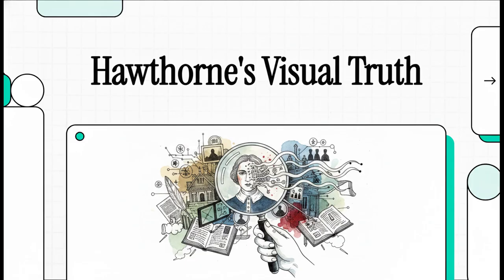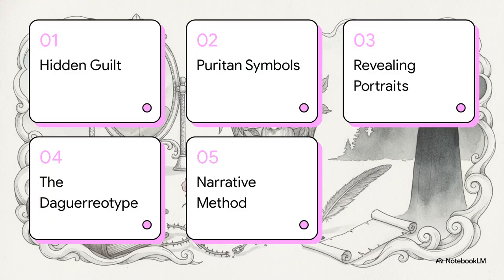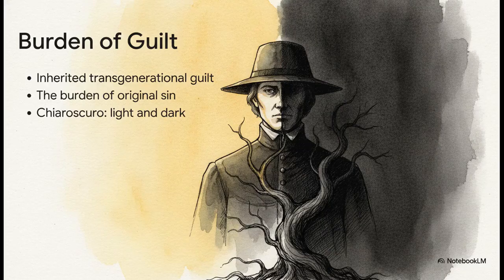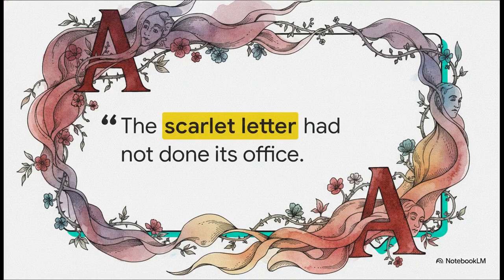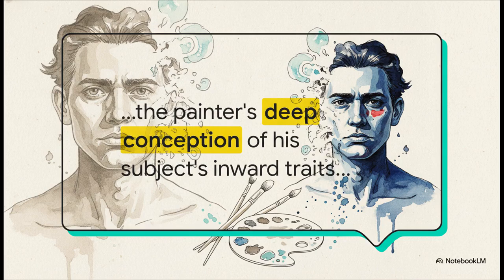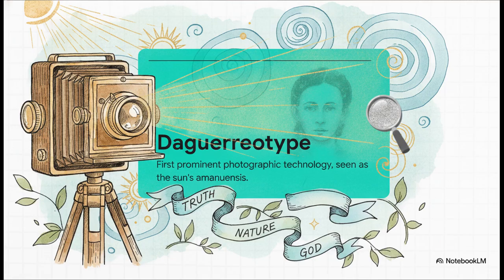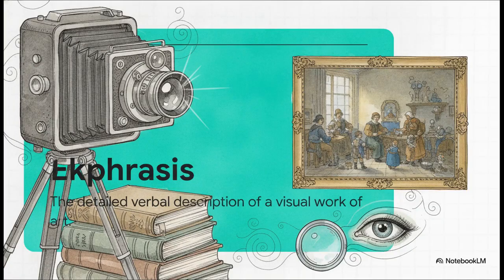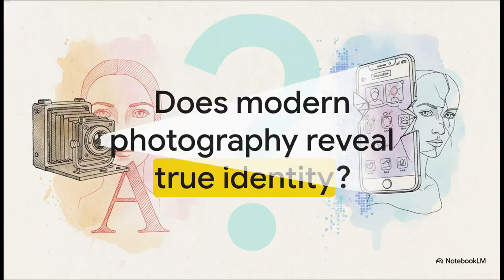Hawthorne and the Evolution of Photographic Truth: Literature Meets Early Photography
As photography emerged during the nineteenth century, writers began questioning whether images truly captured reality—or merely created the illusion of truth. Among the most thoughtful observers was Nathaniel Hawthorne, whose fiction explored perception, identity, memory, and the uncertain boundary between appearance and reality.

This documentary examines Hawthorne's literary ideas alongside the evolution of photographic truth from the earliest cameras to today's digital age.

You'll discover:
Hawthorne's life and literary philosophy
The rise of early photography
Daguerreotypes and nineteenth-century portraiture
Truth versus representation
Hawthorne's symbolism
Photography and realism
Digital manipulation and AI images
The continuing search for visual truth

The documentary begins with the invention of early photographic processes such as the daguerreotype, explaining how these new technologies transformed public ideas about evidence, memory, and objective reality during Hawthorne's lifetime.

The film explores themes found throughout Hawthorne's works—including The Scarlet Letter, The House of the Seven Gables, and his short stories—where appearances often conceal deeper moral, psychological, or spiritual truths. Although Hawthorne did not write specifically about modern photography, his exploration of perception and illusion offers a compelling framework for understanding how people interpret images.

Special attention is given to the changing meaning of photographic truth across history—from early mechanical image-making, through film photography and photojournalism, to digital editing and AI-generated imagery. The documentary explains how technological advances have continually challenged assumptions that photographs provide an unquestionable record of reality.

Rather than suggesting Hawthorne directly predicted modern AI or digital photography, the documentary explores how his literary themes remain strikingly relevant to contemporary debates about authenticity, visual evidence, and the nature of truth.

Whether you're interested in literature, photography, media history, or visual culture, discover how Nathaniel Hawthorne's ideas continue to illuminate the complex relationship between images and reality.

Historical Note: Hawthorne lived during the early decades of photography and was familiar with its growing cultural influence. Connections between his writing and modern concepts of photographic truth are interpretive literary analyses rather than direct historical predictions.

High Search Hashtags